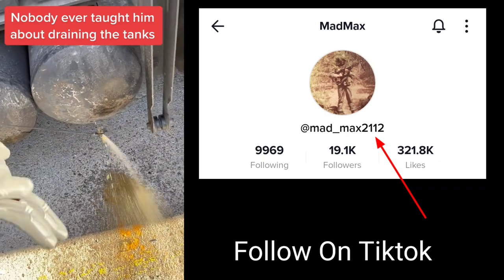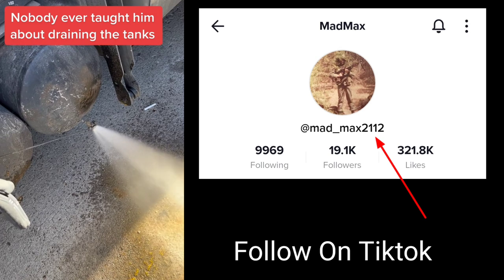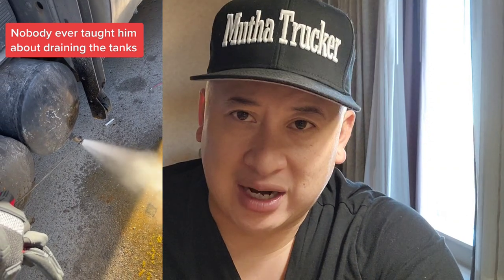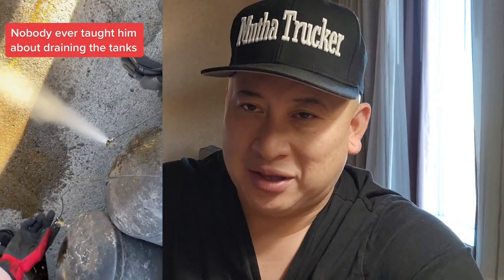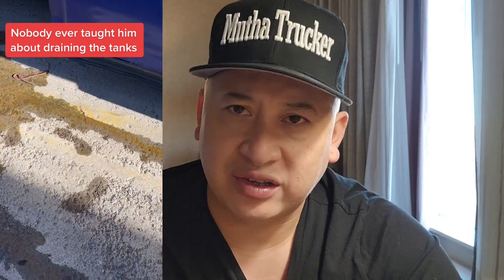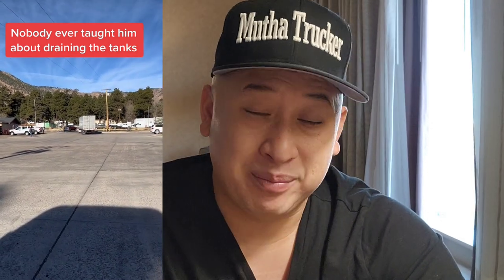New Truck Driver Has Never Drained His Air Tanks & His Brakes Stopped Working 😵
This year for Christmas 🎄 Send the Truck Driver You Love A Truckers Thank You Box 👇👇👇👇
For A Mutha Trucker Box Ask For it in the comments section when purchased

Link Down Below For Store Locations!

for help with taxes and IRS problems. Press extension 1 for truckers. Free Consultations.

Follow The Asian Mai Show for information about trucking. We provide interviews, paystubs, and inside information that will help you in your trucking career from buying/financing a truck or trailer to find a trucking school or job that is going to get you to your next level in trucking.

For information about Semi Truck or Trailers? My partner and I have a trucking dealership in Texas and can help you find your first truck.